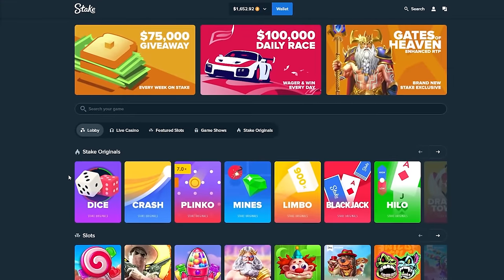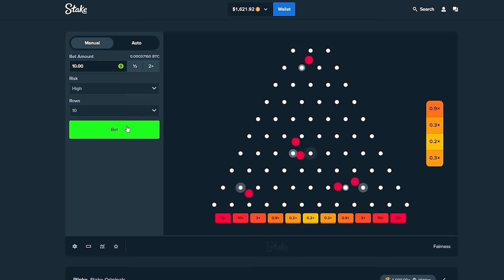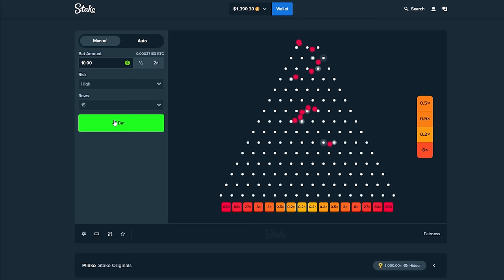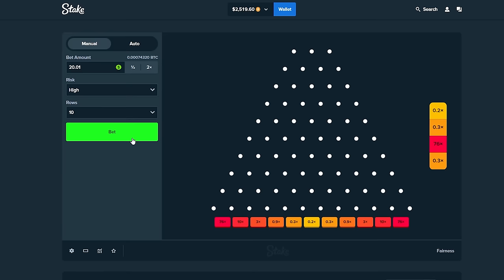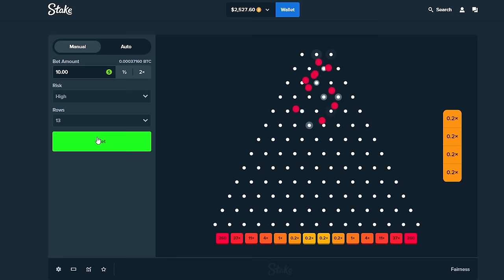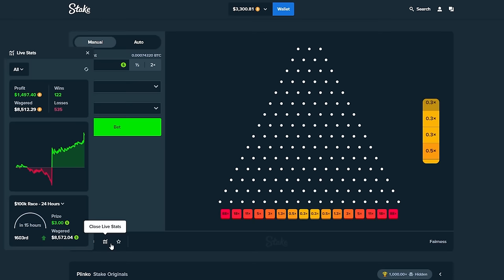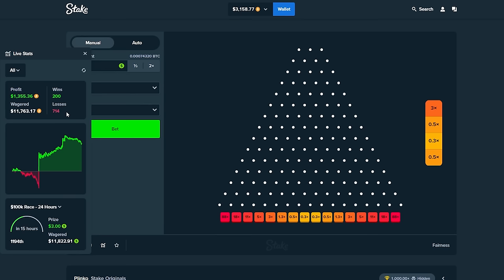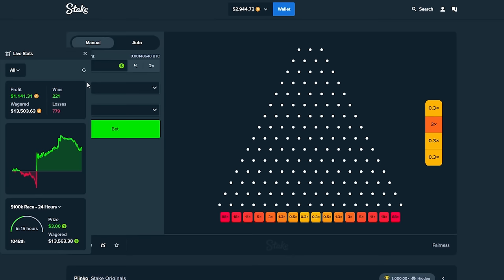DROPPING 1,000 BALLS ON STAKE PLINKO... profit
today we played plinko on stake and dropped 1,000 BALLS ON PLINKO... enjoy